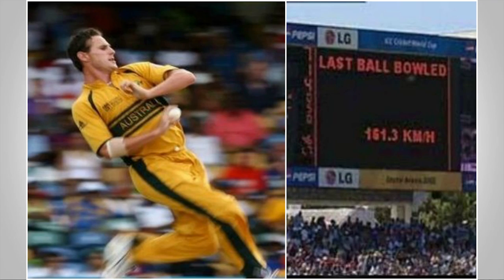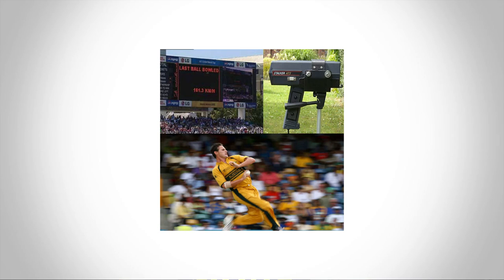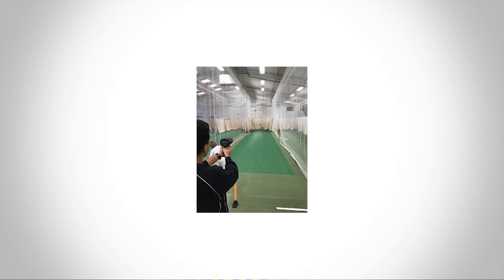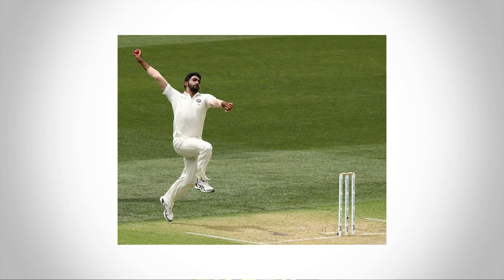How Bowling Speed is calculated in CRICKET ? வேகம் | Tamil Tech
How Bowling Speed is calculated in CRICKET? வேகம் | Tamil Tech  - Can u comment the fastest ball ever bowled?